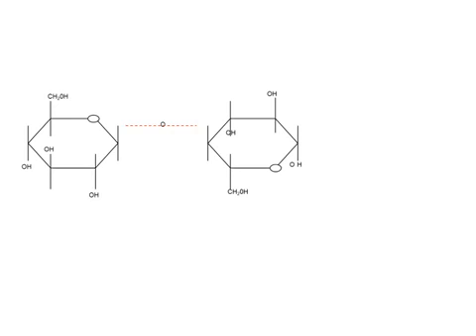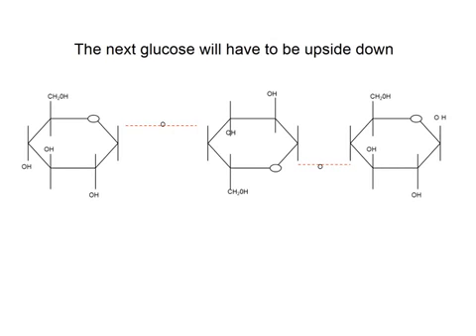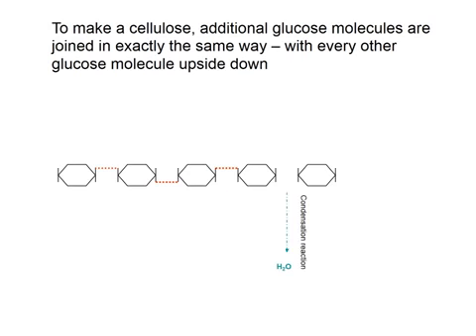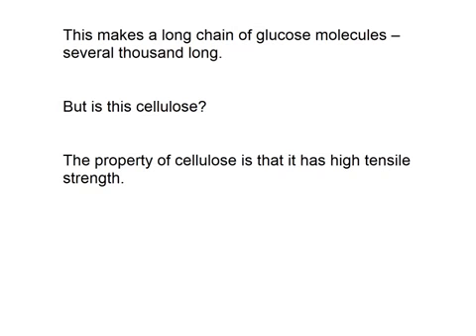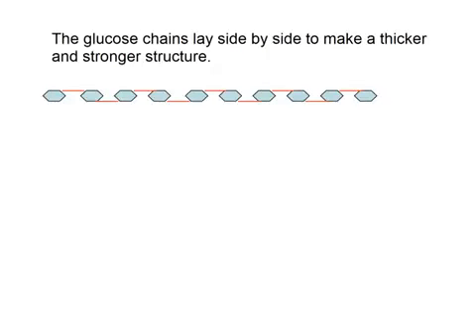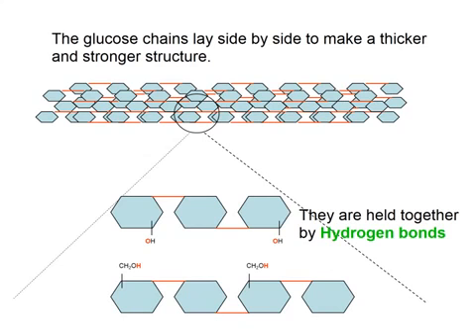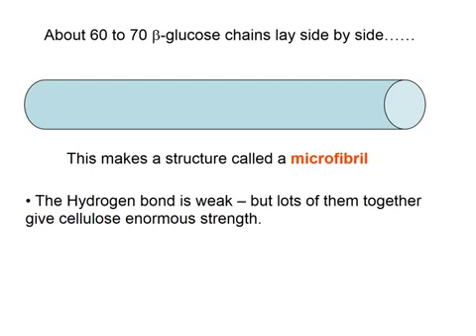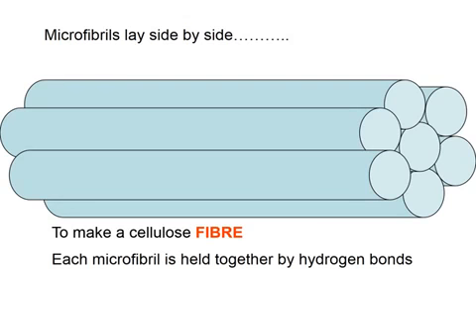Struktur selulosa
Bismillah.
Ini adalah video pendukung kuliah daring Kimia Organik Materi